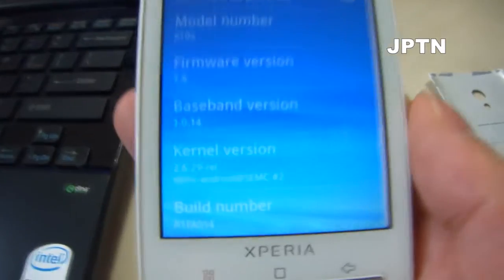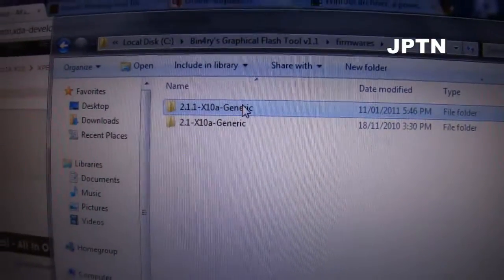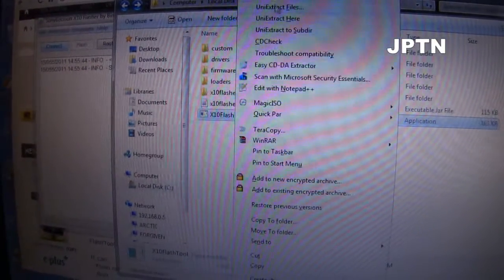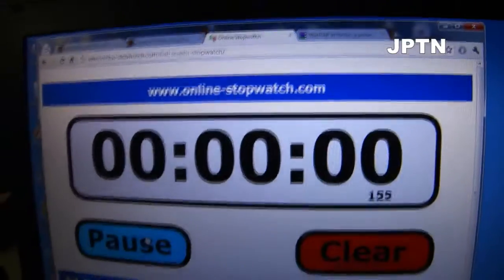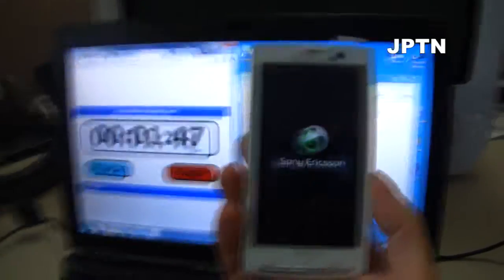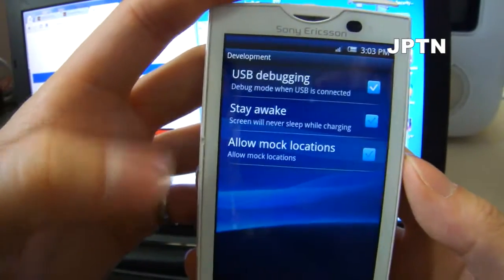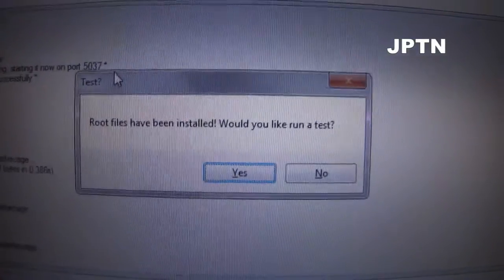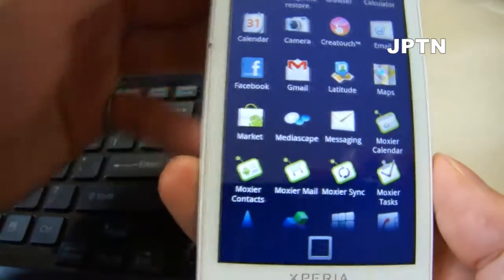[OBSOLETE] Updating the Xperia X10 to v2.1.1 (Update 1) & Rooting Using SuperOneClick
If you've updated to v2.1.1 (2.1-update 1 in "About"), z4root no longer works and you have to use SuperOneClick v1.5.5 or above.

You MUST have PC Companion installed or else your computer won't have the drivers to recognize the phone in USB Debugging mode.

Make sure you have User Account control disabled and "Run as Administrator" (right click).

Check "Unknown Sources" and "USB Debugging" (under Development) in Settings / Applications.

Rooting does NOT make the Market free nor does it unlock your phone. It allows you to run applications such as Titanium Backup, Barnacle WiFi tether, etc. as well as uninstall system applications like Moxier or install system applications such as the updated Gingerbread YouTube application

Flashing works on ANY X10. Download the appropriate firmware for your region. A = America, I = International.